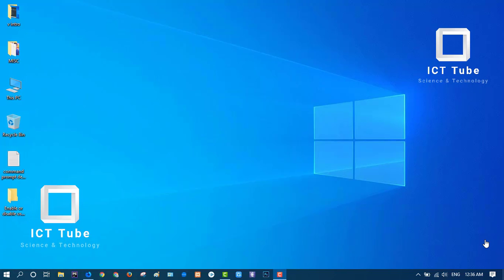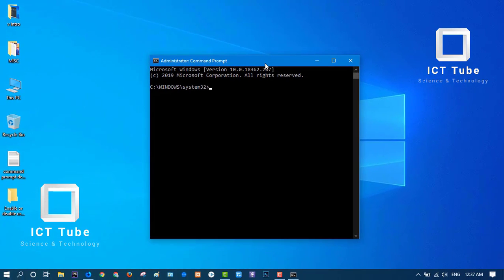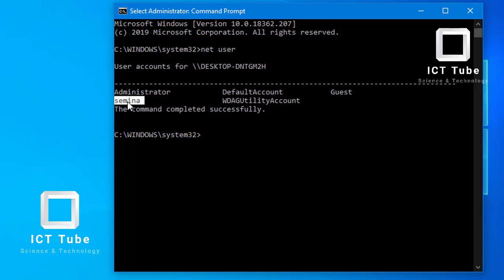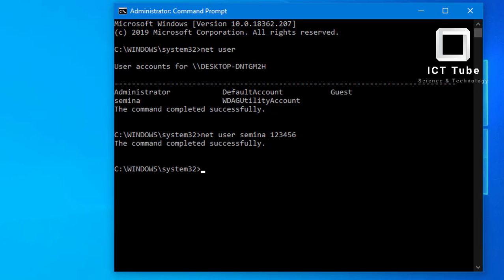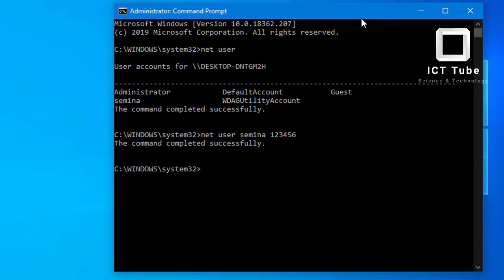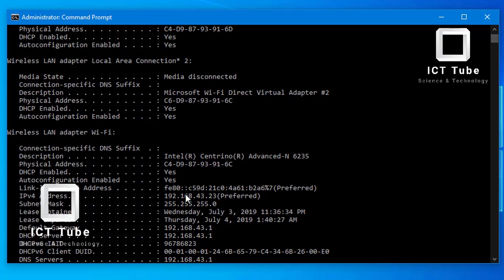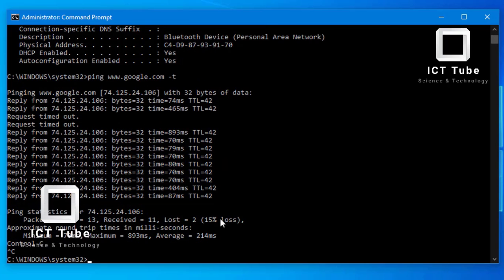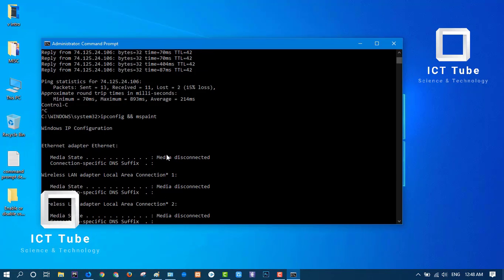Useful Windows Command Prompt Tricks You Should Know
Few Useful Windows Command Prompt Tricks You Might Not Know

Here several cool tricks and commands for windows command prompt that, you might not have known.